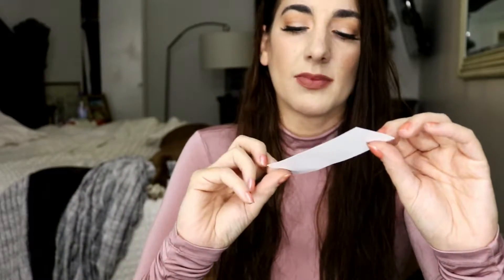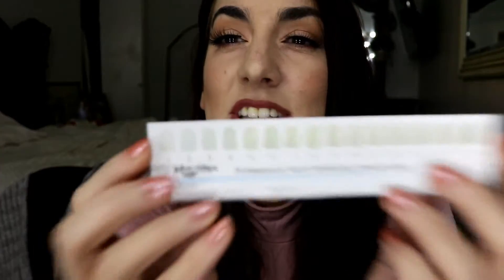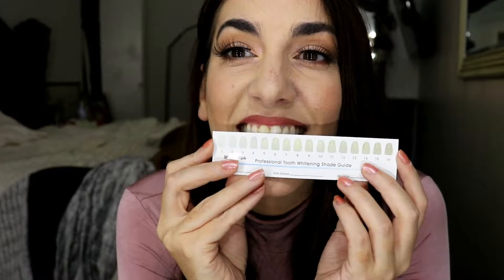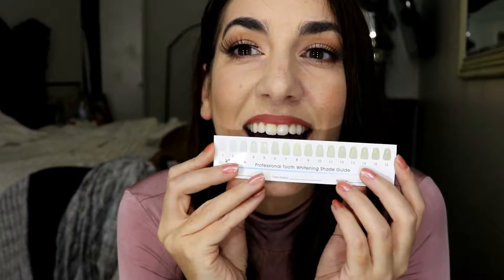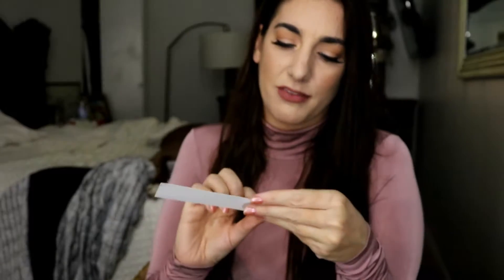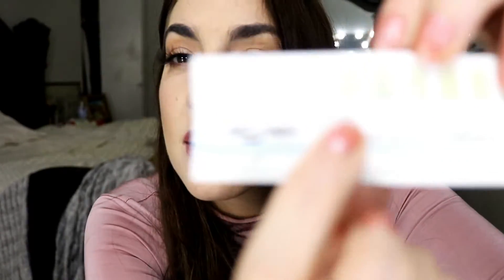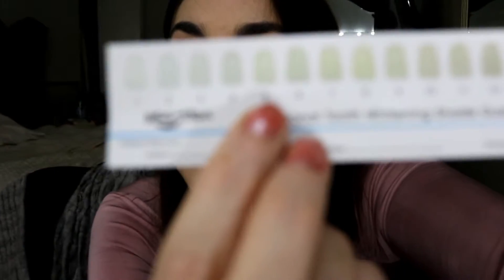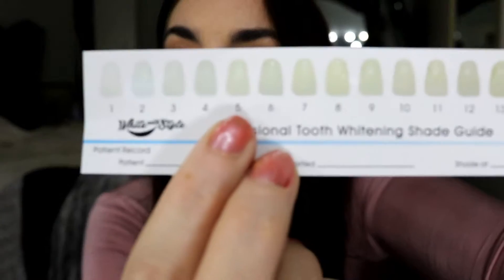BEST AT HOME TEETH WHITENING!?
Hey everyone!

So i've been looking for a good at home whitening kit that doesn't ruin my teeths enable and make them sensitive as well as vegan, cruelty free and  paraban free, gluten free and FDA approved. I'm confident in saying that I think i've found both things with White with Style so I thought I should share with you all.